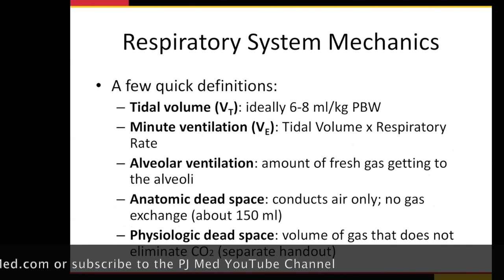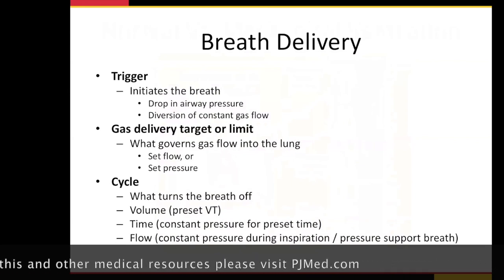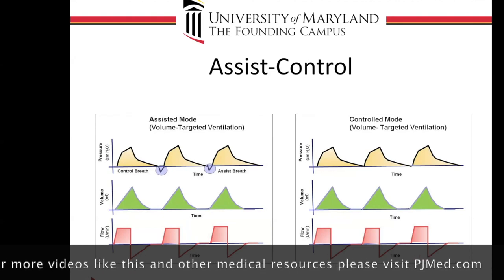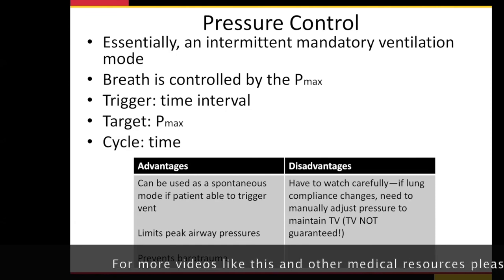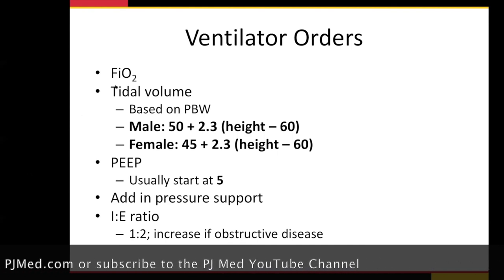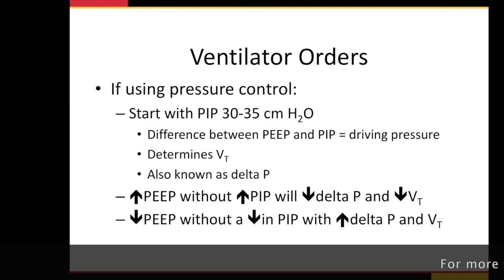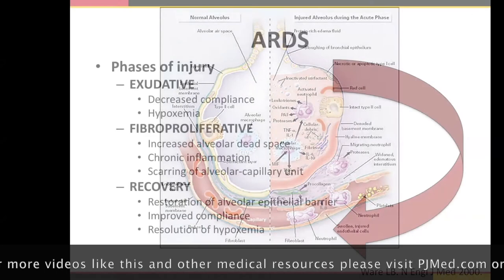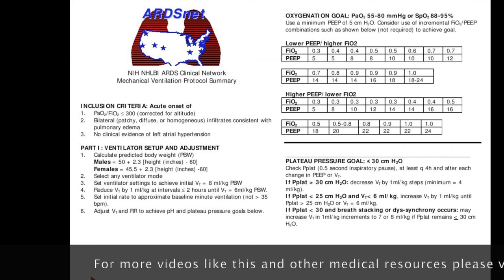Essentials of Mechanical Ventilation Part 1 CoViD19 Lecture